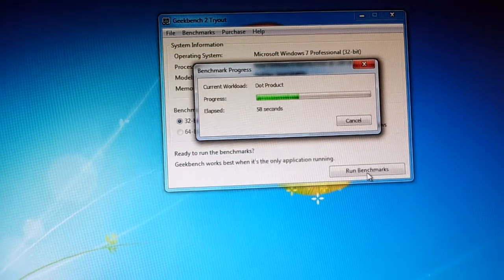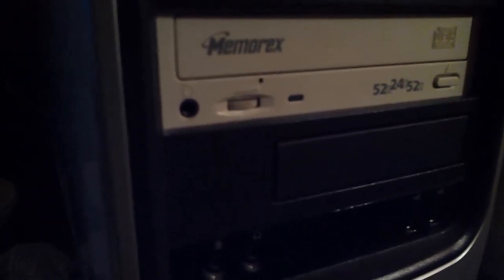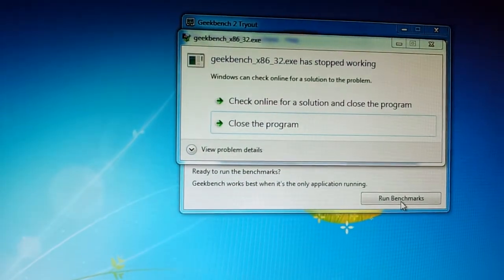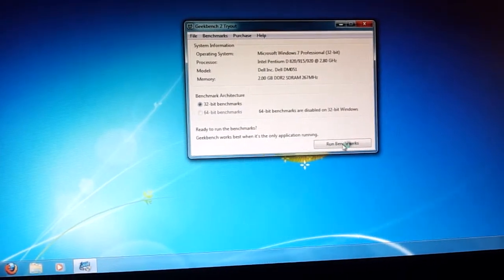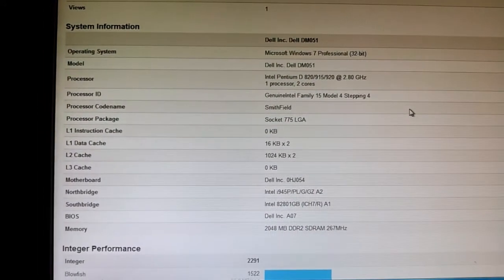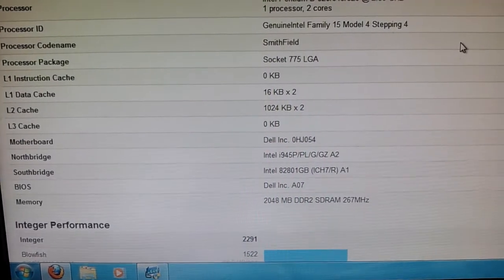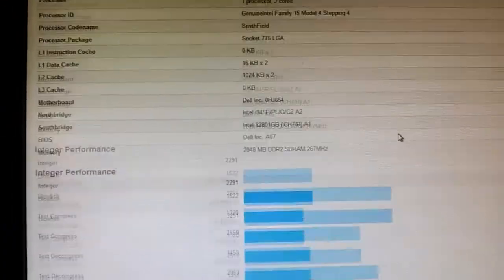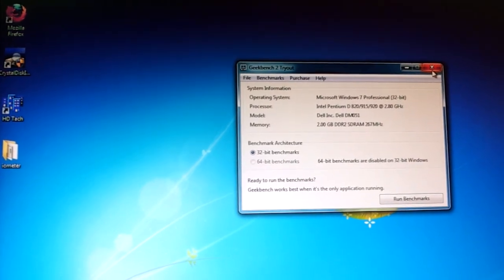Playing with the Dell Dimension E510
Just me playing around and benchmarking my E510 after putting in 2GB of Corsair XMS and a cheap 64GB SSD.